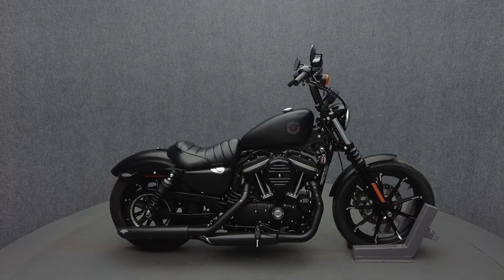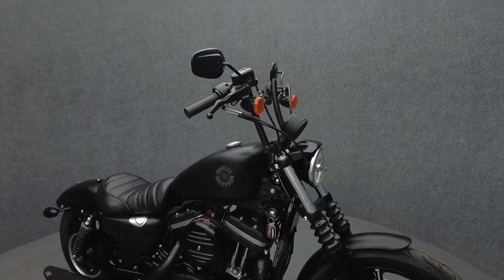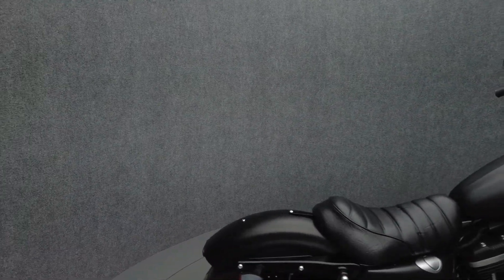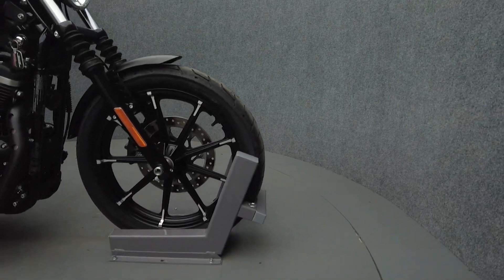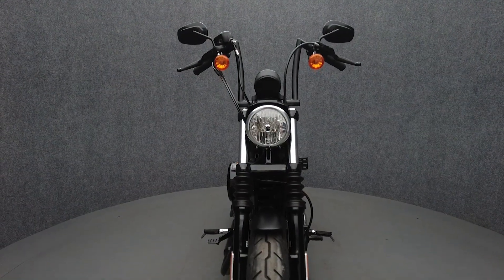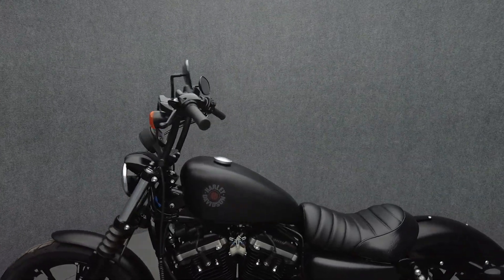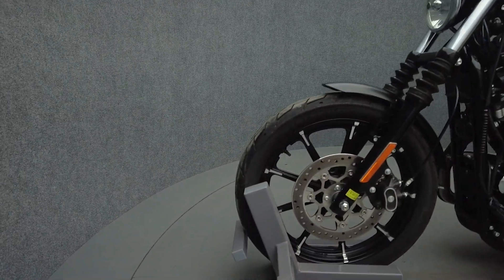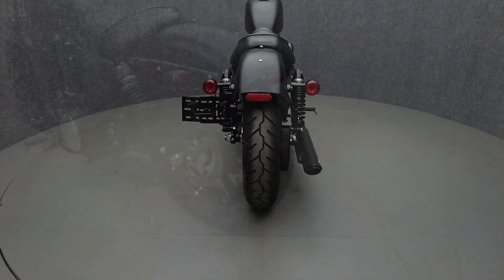2020 HARLEY DAVIDSON XL883N SPORTSTER 883 IRON - National Powersports Distributors